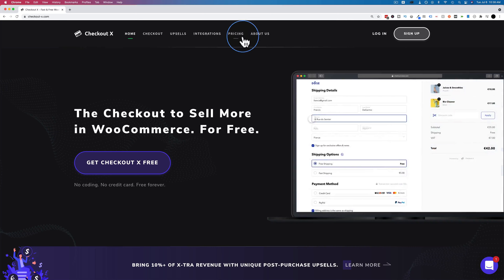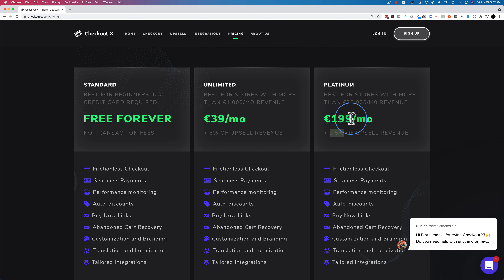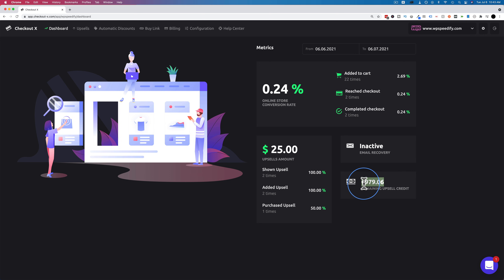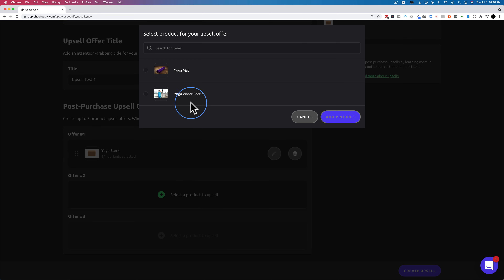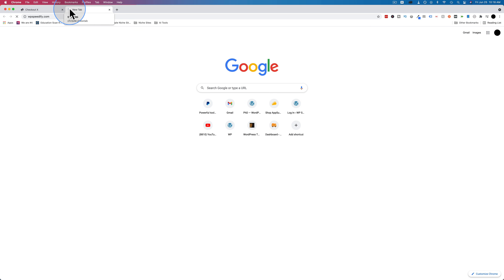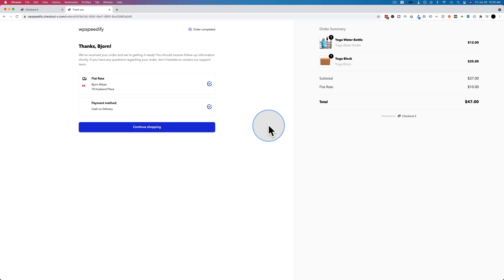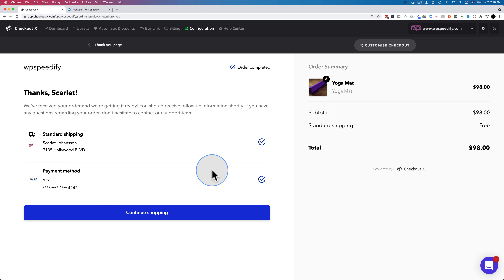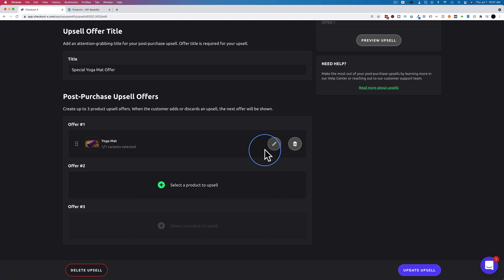Checkout X Just Launched A Free Forever Version + Many More Updates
Checkout X helps you maximize the upsells in your WooCommerce site. Checkout X users that implement upsells find that 1 in 5 customers buy their upsells which improves their bottom line.

Up until a couple weeks ago, Checkout X was premium only. Now there's a free version that help you get your upsells dialed in. Check out this video and see how easy it is!

Claim your free forever account and see all the features Checkout X has to offer here (aff)